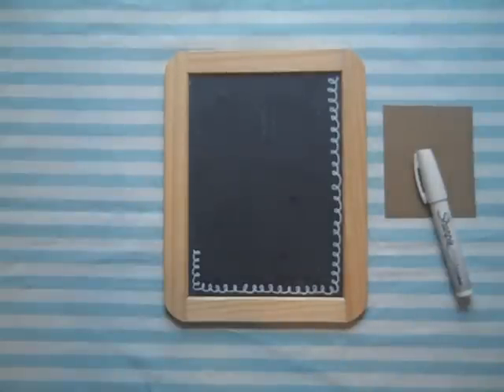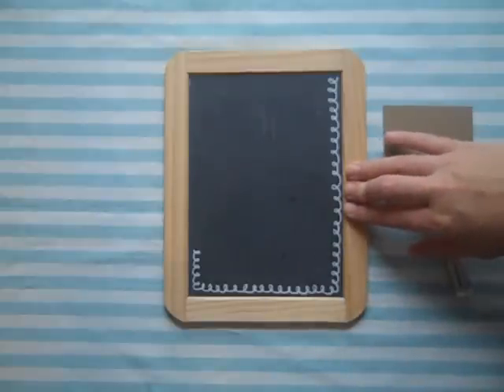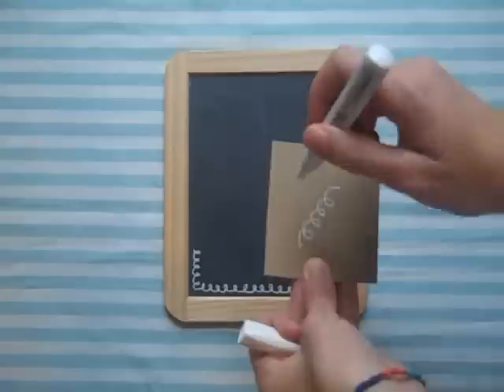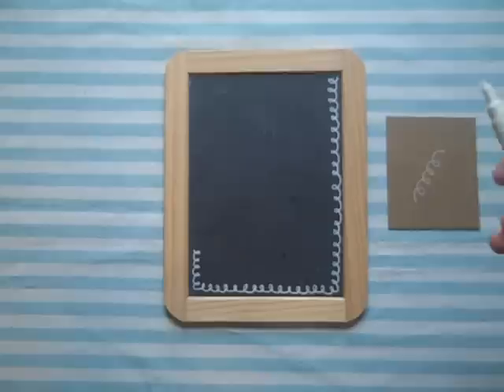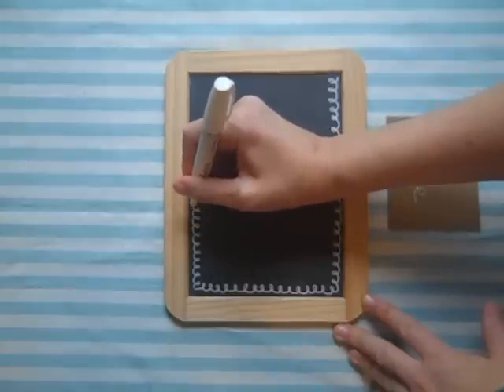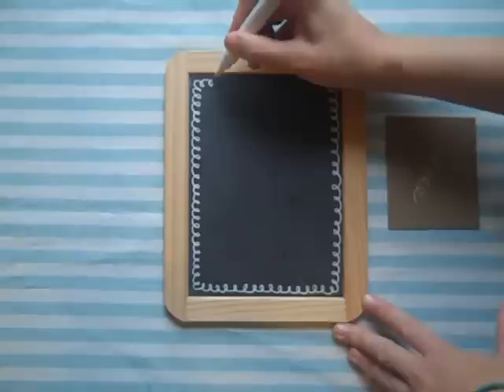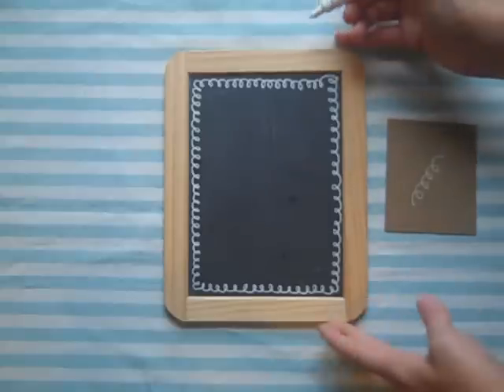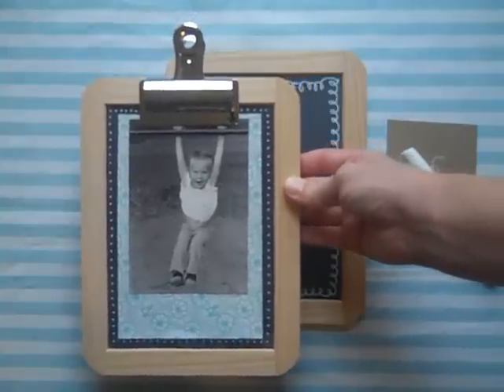5 Minute DIY: Decorate your Chalkboard Frame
Add a special touch to your DIY Chalkboard Frame with a paint pen.